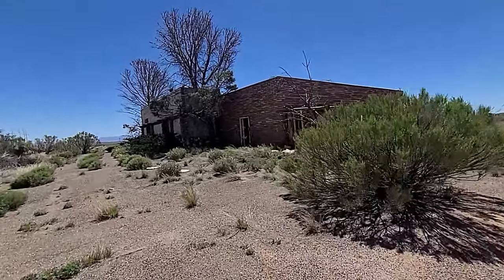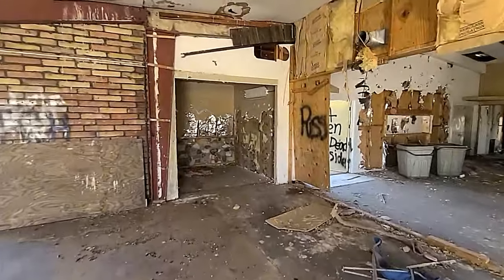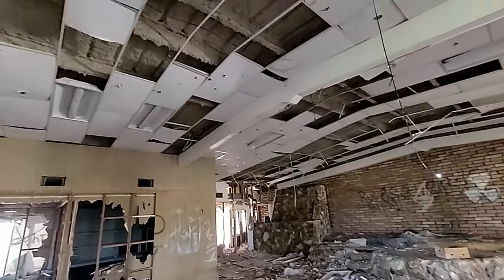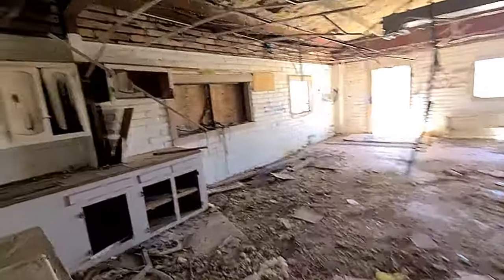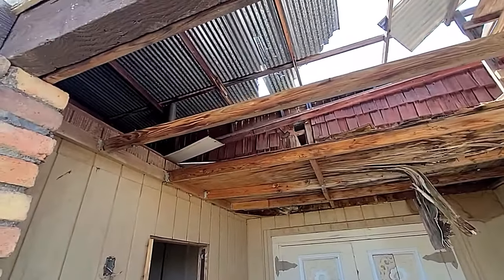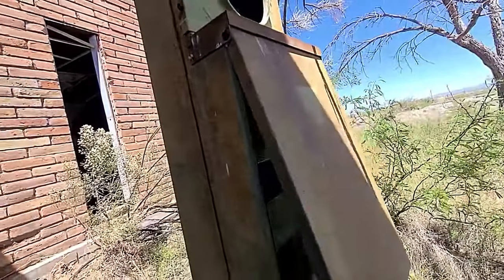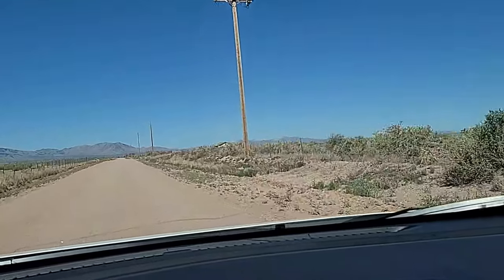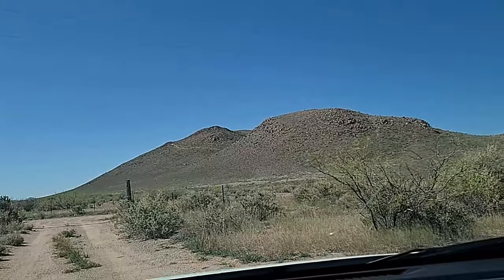STUNNING! Epic Abandoned Home - Exploring The Arizona Desert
During our road trips in the Arizona desert, we often stumble upon abandoned places like restaurants or houses. These rural abandoned places are fascinating as they add to the overall exploration experience. The history of such places always intrigues us, but unfortunately, many of them don't have any addresses attached to them, making it quite challenging to uncover their true story. As a result, we usually leave with more questions than answers. However, we like to let our imaginations run wild and come up with our own stories about these abandoned places.

Exploring abandoned places in the rural Arizona desert can be a little tricky at times. Before entering any abandoned building, we always make sure to check for any no-trespassing signs in the area. We also scout the surrounding area to ensure we are not exploring in places that are too desolate. However, we also don't want to invite any suspicion of suspicious activity, so we make sure to be discreet. Our policy is to avoid touching anything inside these abandoned buildings and leave everything as we found it. We believe that it's important to preserve these buildings and let Mother Nature take its course while also making sure that everything we see is exactly what you would see.